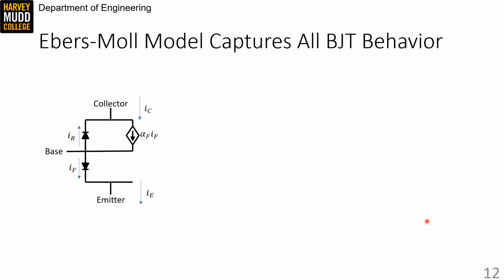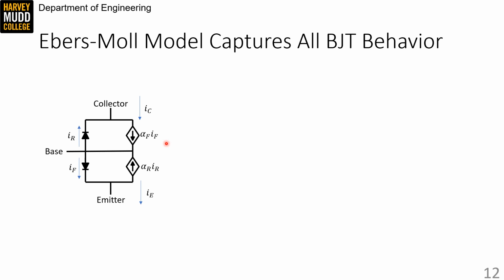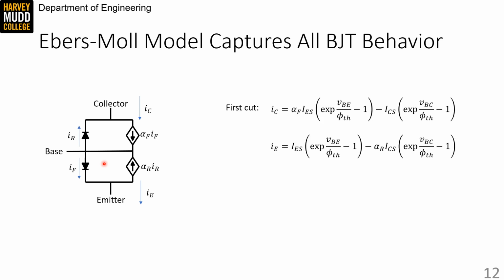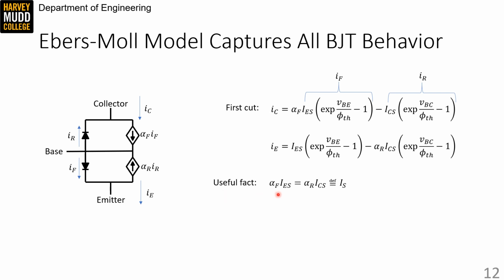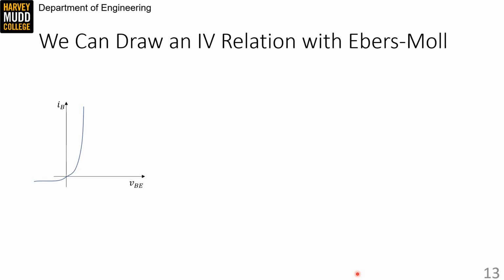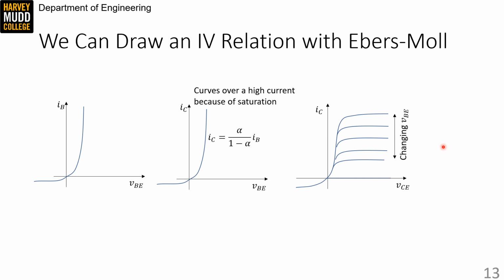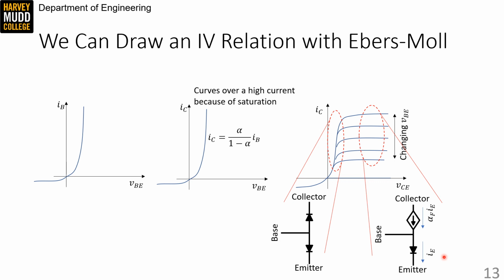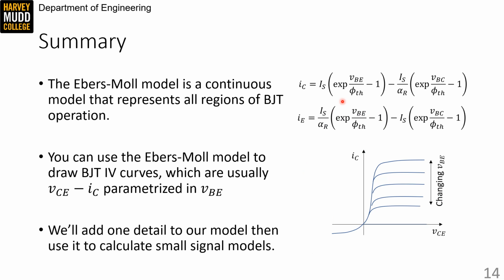The Ebers-Moll Model | Intro to Analog Design | Harvey Mudd College | Video 5.3